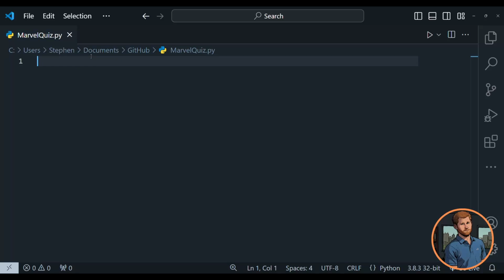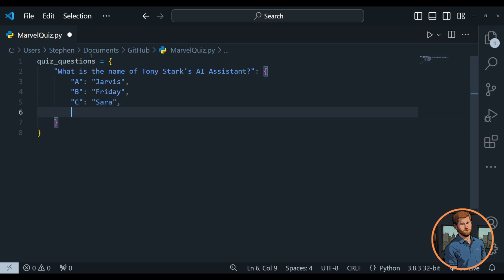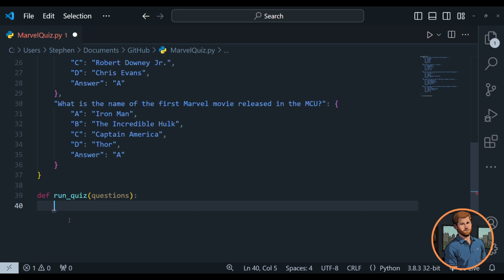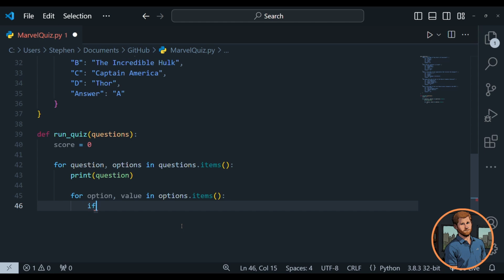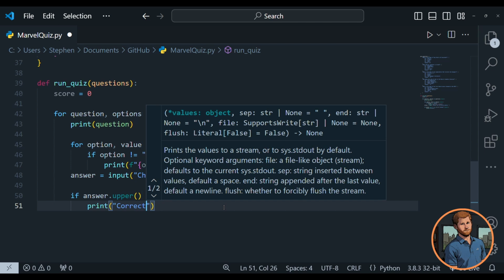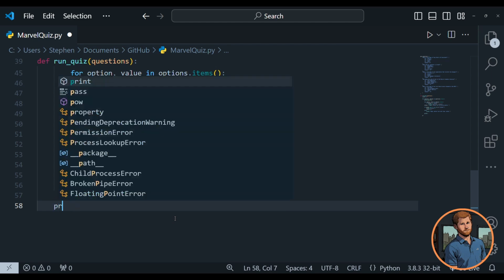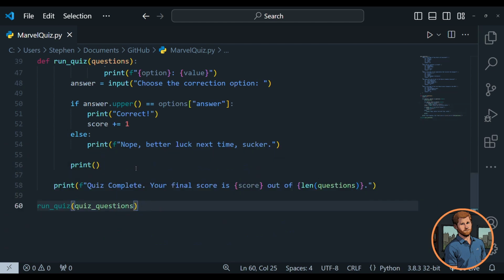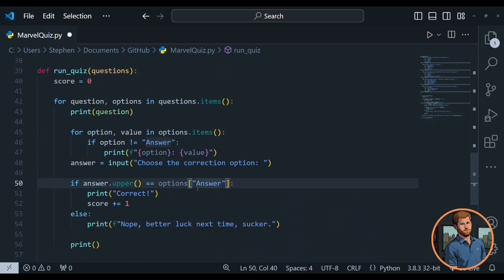Build a Quiz Game with Python Dictionaries: A Beginner-Friendly Tutorial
Code along with me me today, as we build a quiz app using Python dictionaries! In this hands-on tutorial, we're going to cover the basics of how to use dictionaries and use them in a super simple project. Perfect for beginners and intermediate learners.